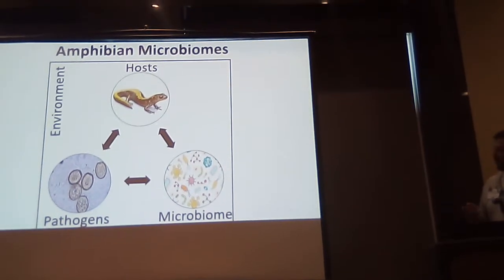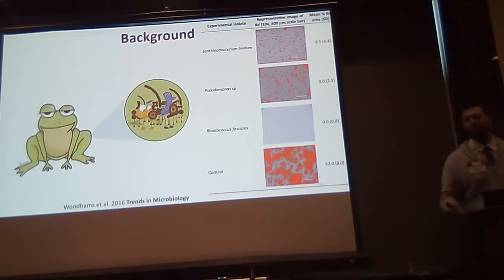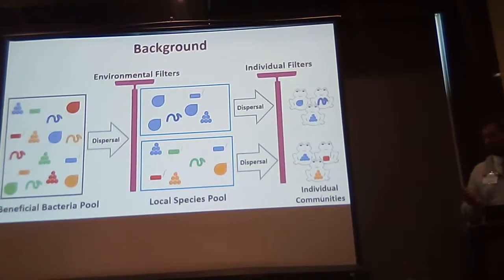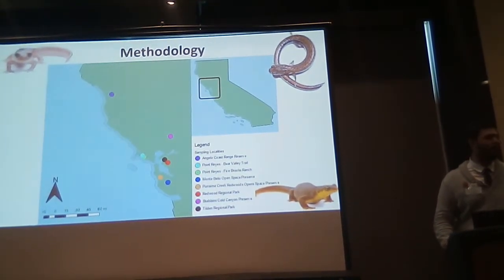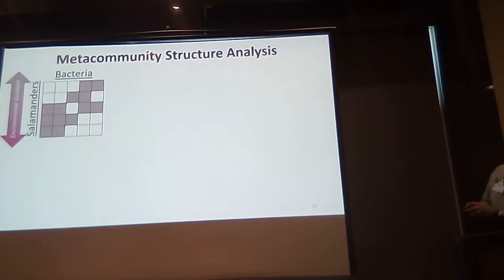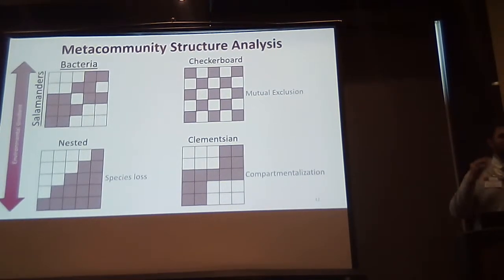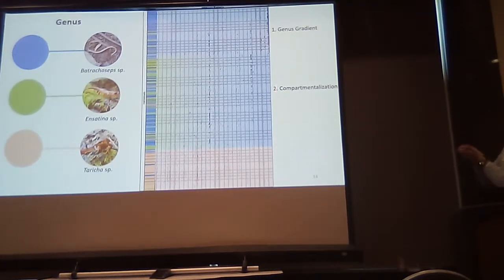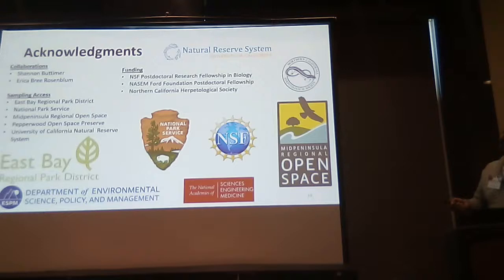Hernandez-Gomez: Distribution of antifungal bacteria in the cutaneous microbiomes of salamanders